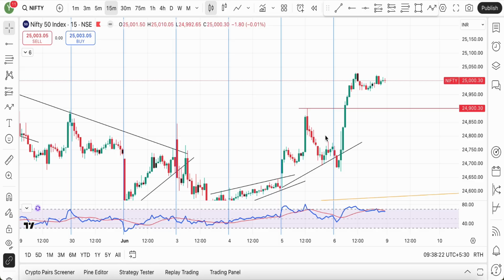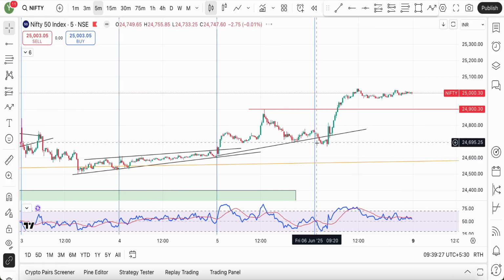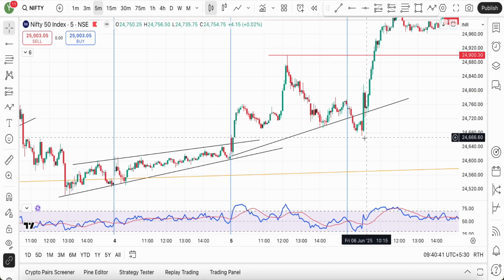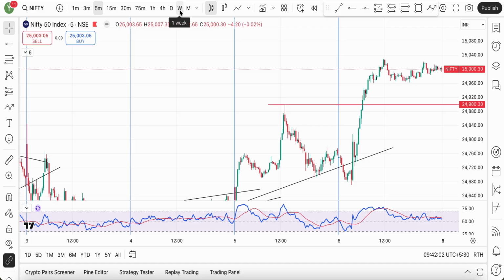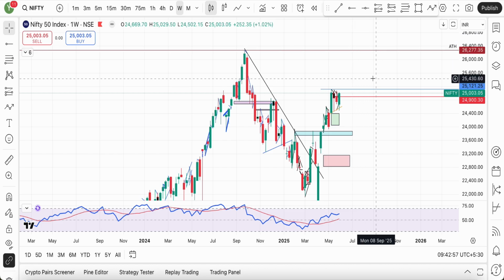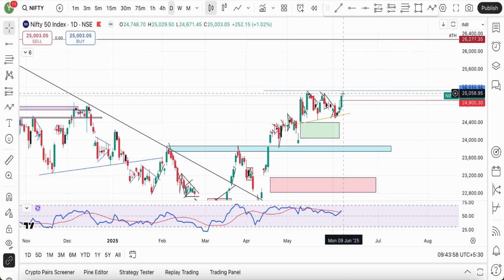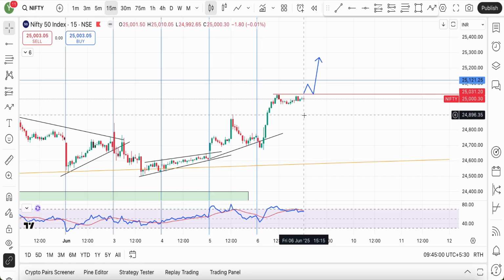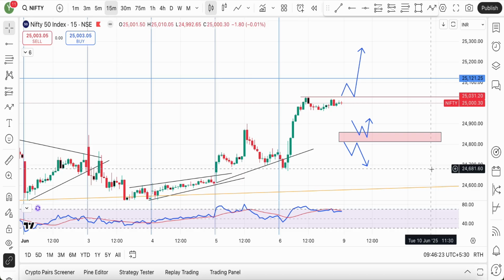Decoding Nifty for Tomorrow June 9 | Key Levels & Trade Plan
Nifty 50 Analysis for 9th June | Tomorrow’s Trade Plan | Key Levels & Strategies | Decoding Nifty 50 on multiple timeframes

Welcome to Your Nifty Guy! In this video, I break down the Nifty 50 chart and provide a detailed analysis for 9th June. Get insights into key support and resistance levels, market trends, and potential trading opportunities for the next session.